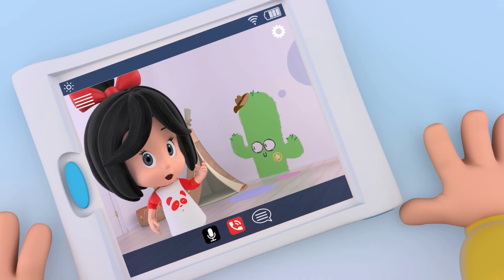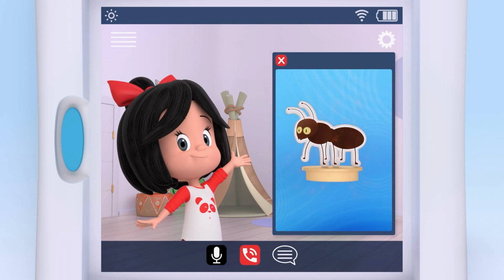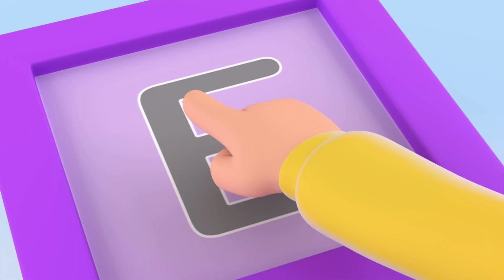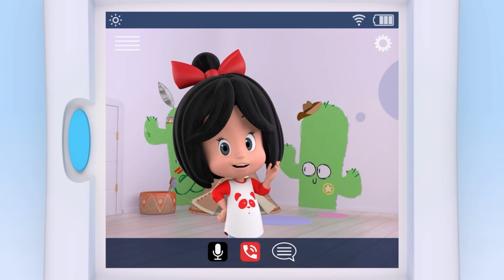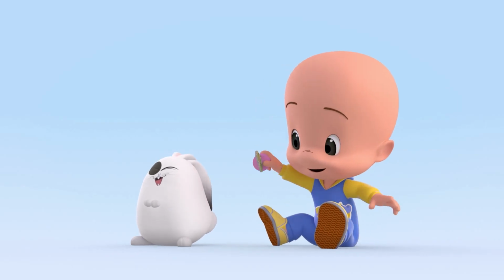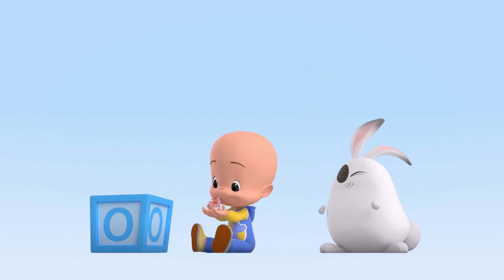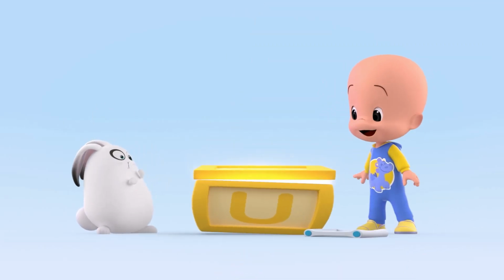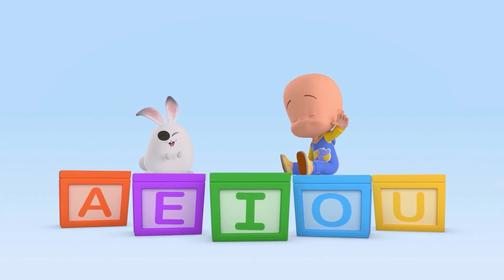Balloons Vowels | Learn colors, shapes & more with Cuquin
Episodes:
00:00 Balloons Vowels
03:46 Vowels unboxing